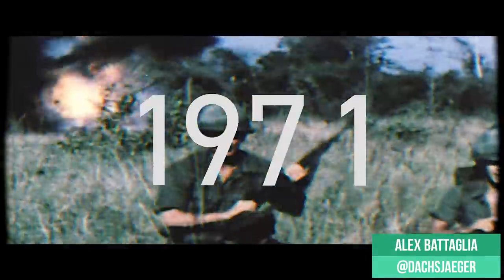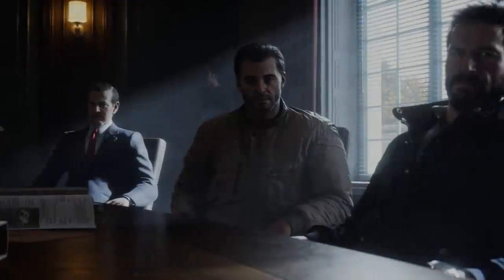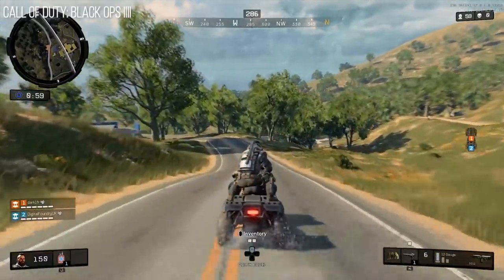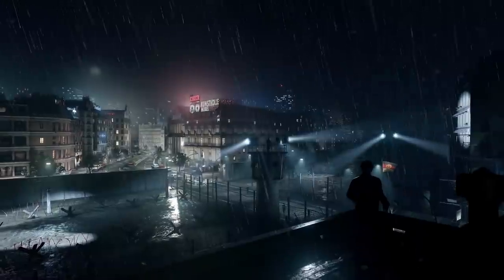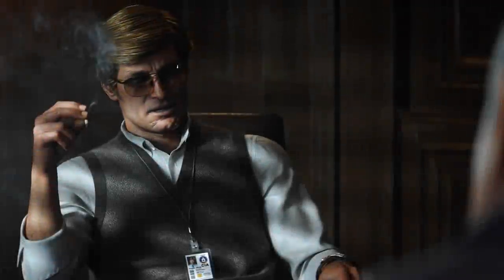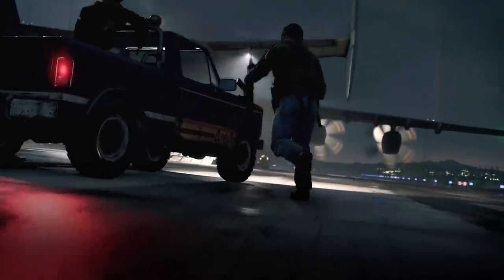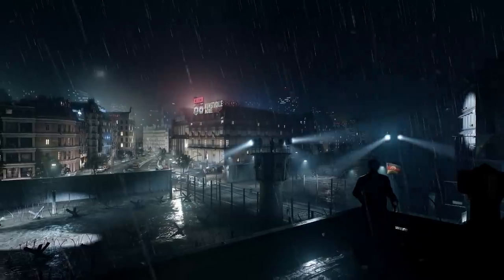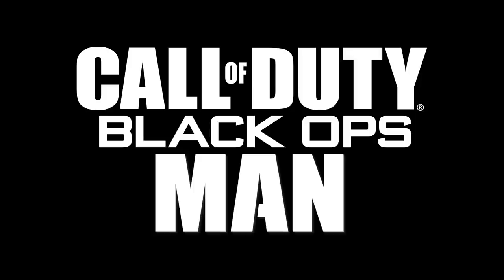Call of Duty Black Ops: Cold War - PlayStation 5 Trailer Reaction!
The new Black Ops has been revealed... running on PlayStation 5! Tech details are somewhat thin on the ground at the moment and some big claims are being made according to a Venturebeat article. John Linneman and Alex Battaglia discuss what's been shown so far.